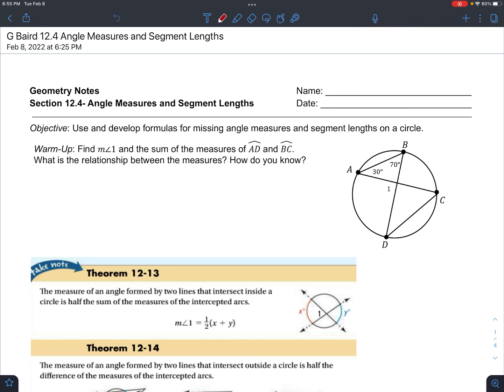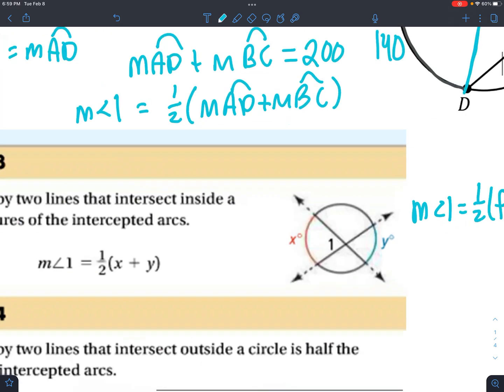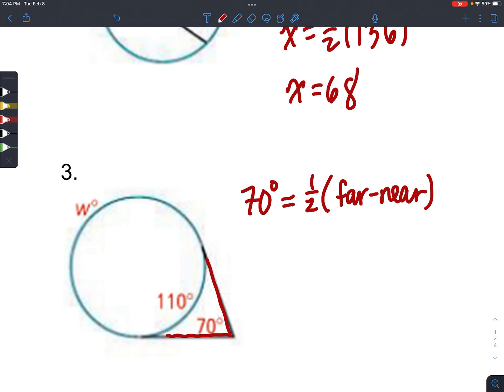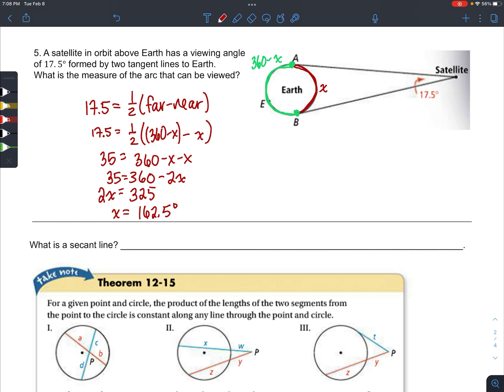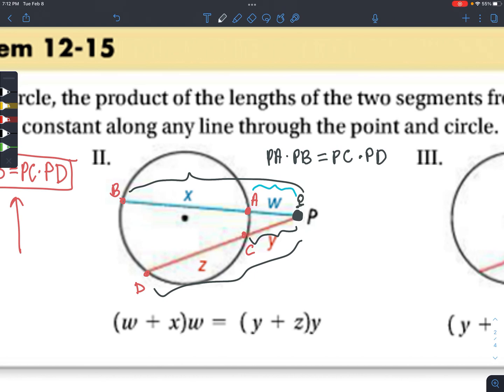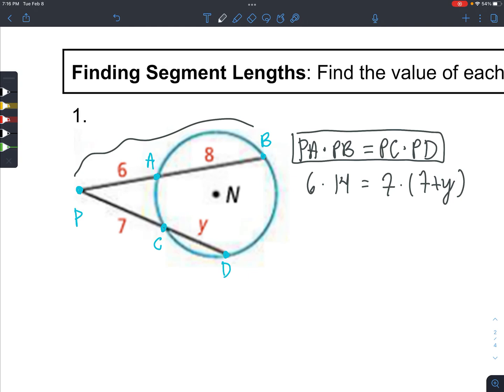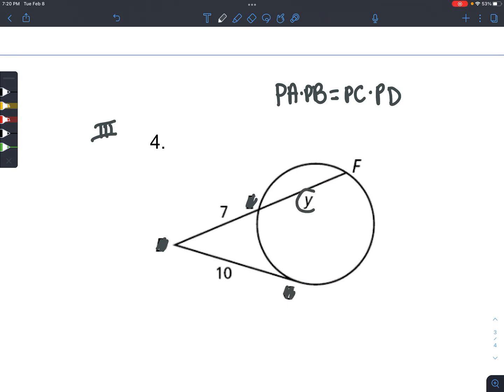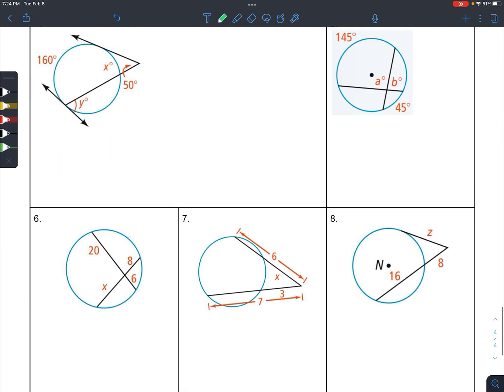Geometry 12.4: Measuring Angles and Segments